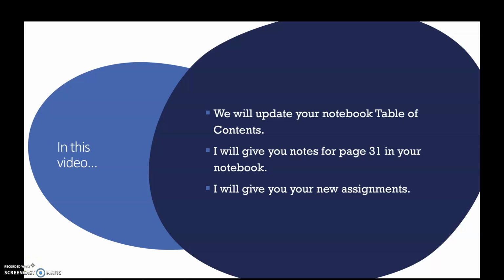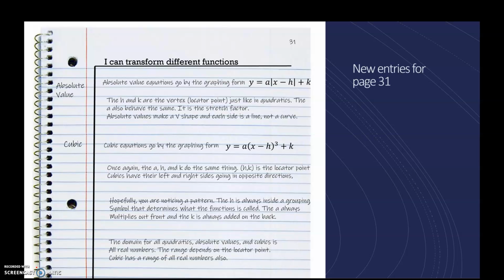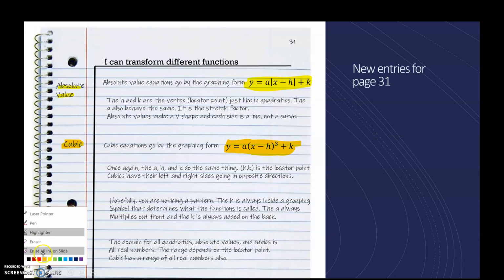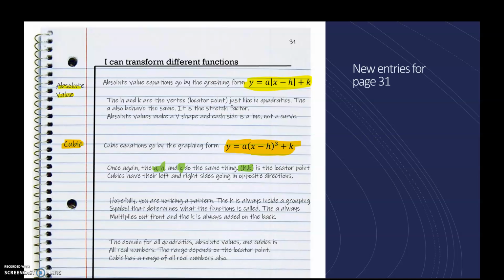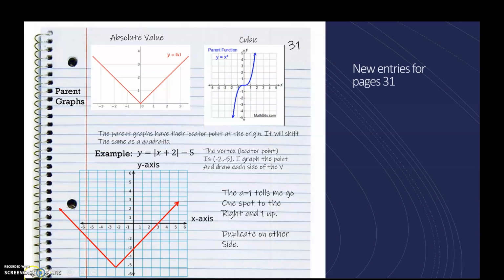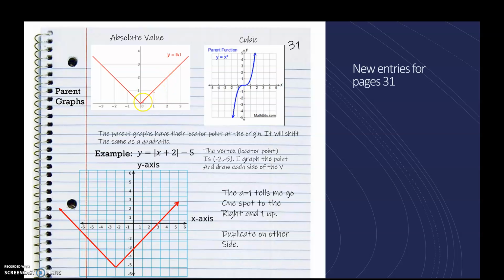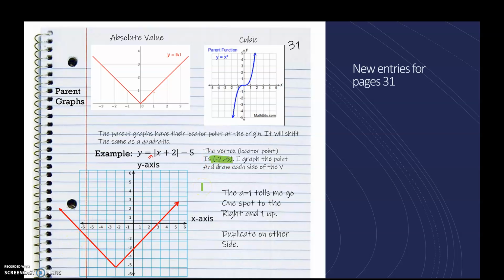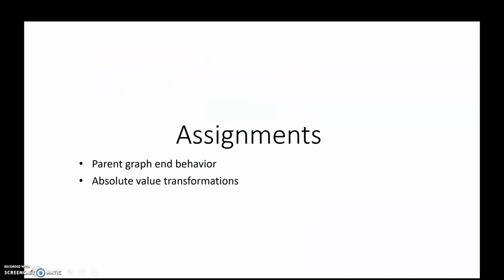A2 Applied Lesson 10